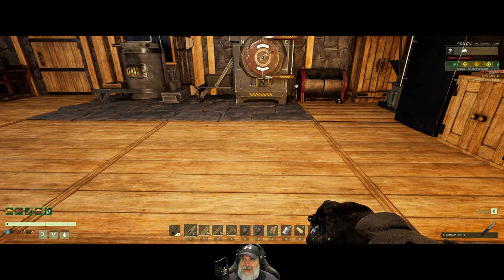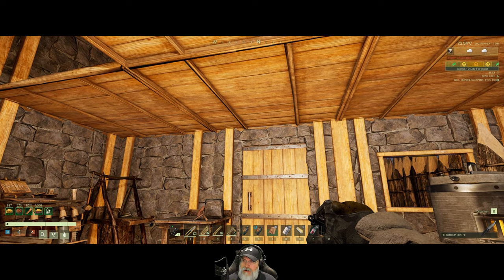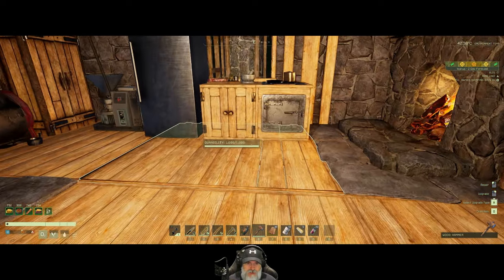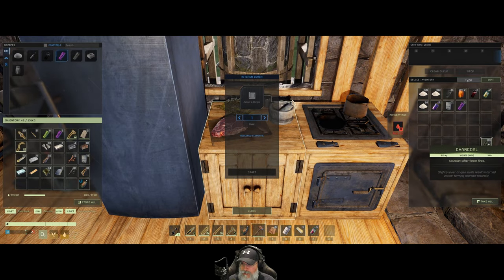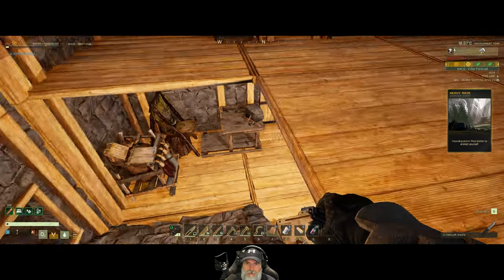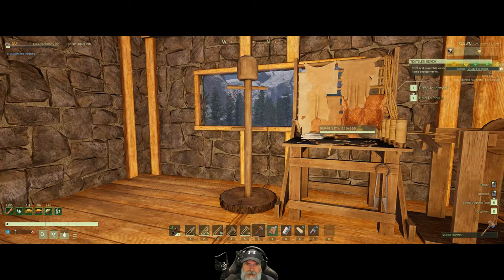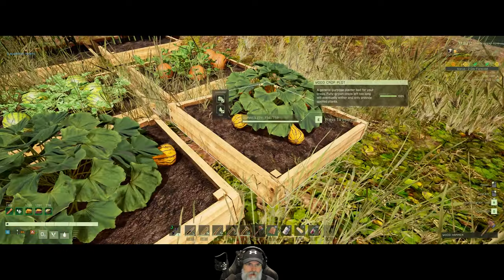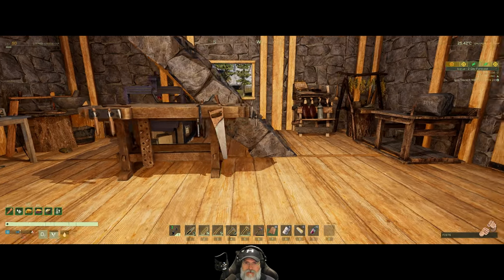Icarus Styx Open World Hard Difficulty Gameplay | Episode 24